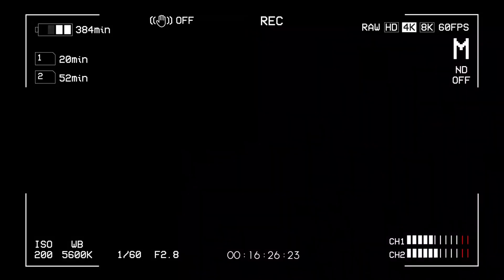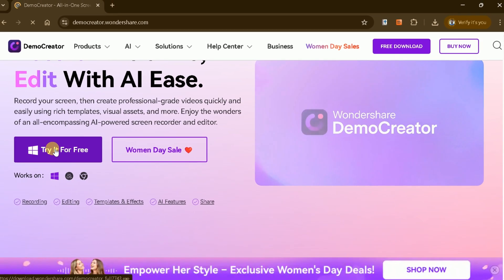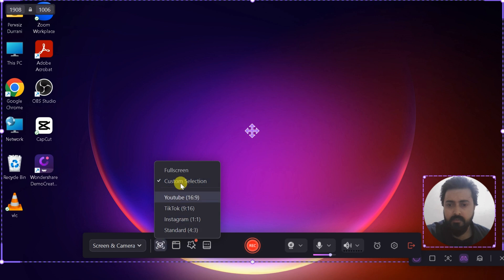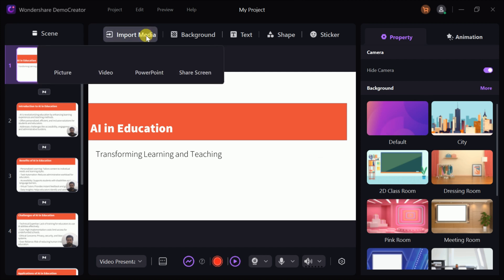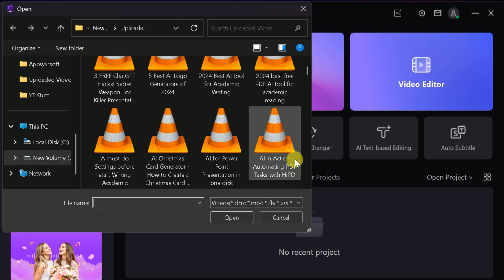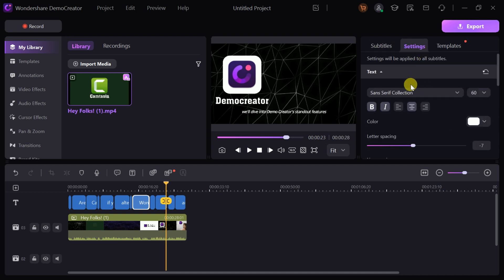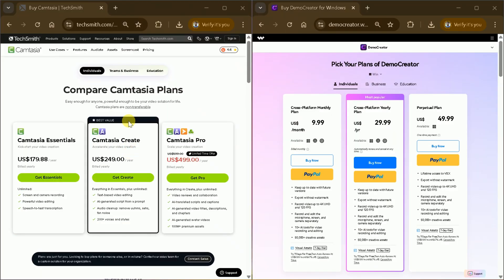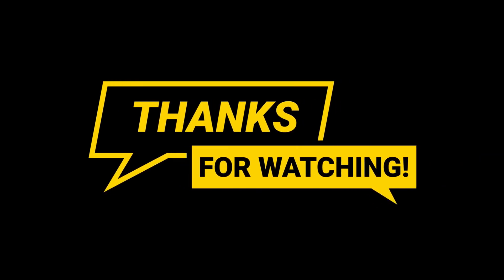Democreator is the best screen recorder | Best alternative to Camtasia for PC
Best alternative to Camtasia for PC | Alternative to Camtasia

Wondershare Democreator is a versatile tool for content creators, enabling seamless screen recording, game streaming, and video presentations. Now DemoCreator V8.5 is live! It supports popular virtual cameras and offers creative visual and audio effects, such as PPT to Video, live streaming, AI text editing, smart pan & zoom, live streaming, and pro templates for students and educators.

Timestamps:-
00:00 - Introduction
00:40 - Site Access
01:09 - Main interface
01:49 - Screen & Camera Recording Feature
02:33 - Video to PPT Features
04:19 - AI Clip Generator
05:02 - Video Editing Feature
05:13 - AI Text Based Editing
06:33 - Pricing DemoCreator VS Camtesia
07:08 - Ending